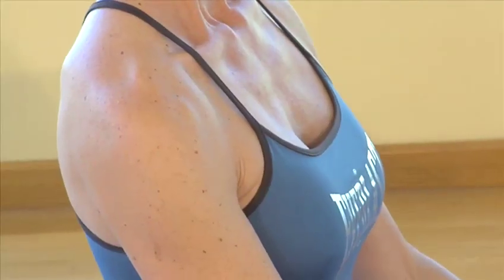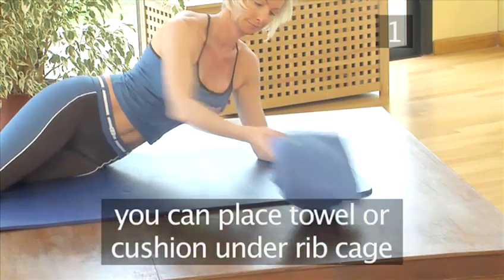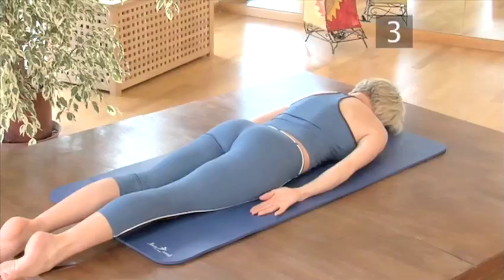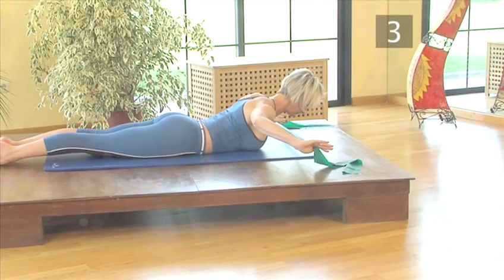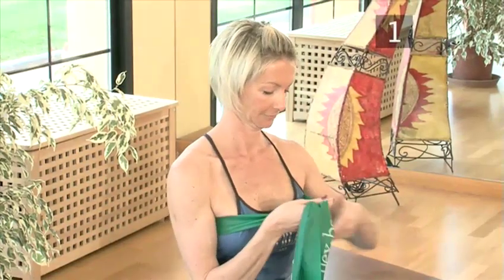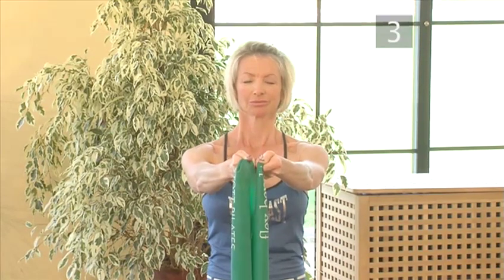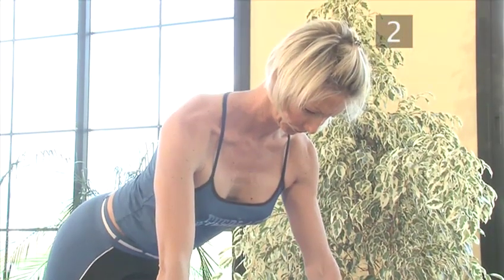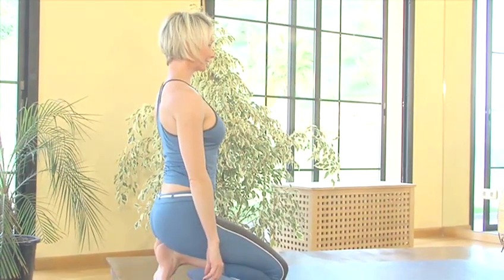How To Do Pilates For Bigger Breasts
This guide shows you How To Do Pilates For Bigger Breasts